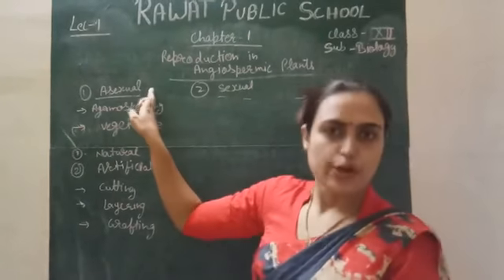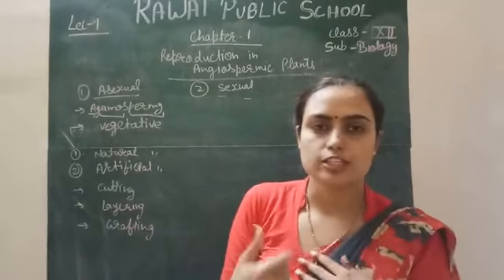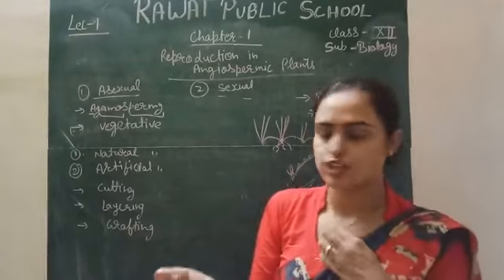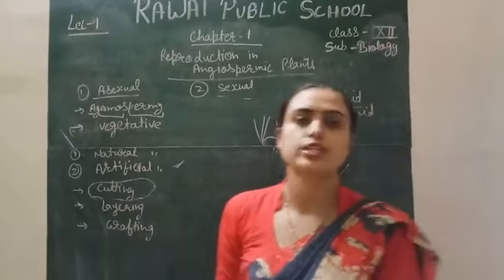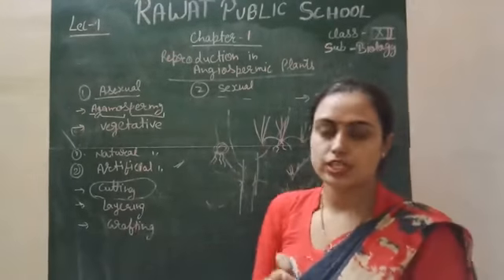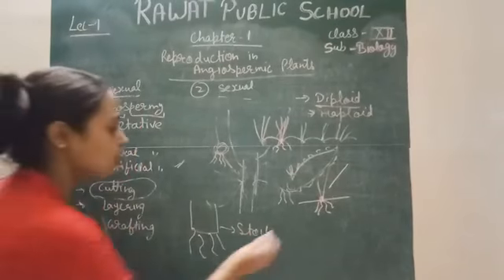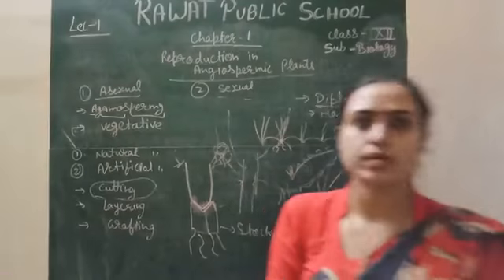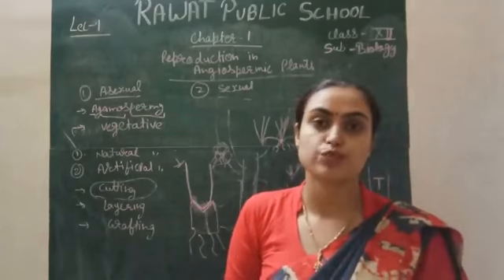XII biology # chapter -1# part-1